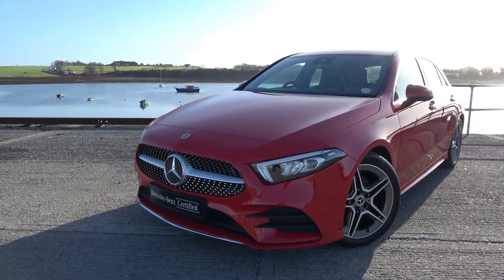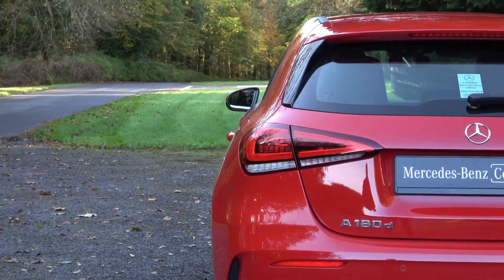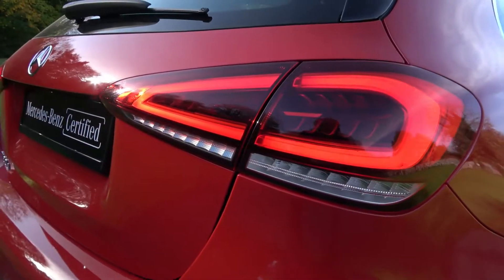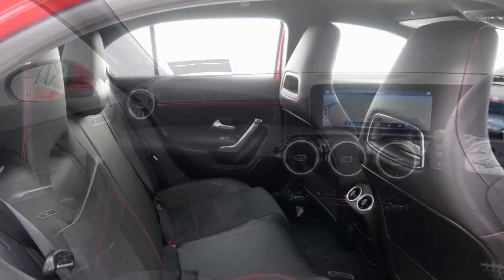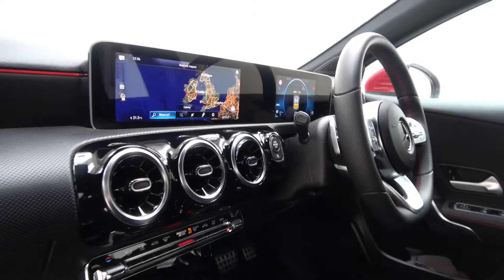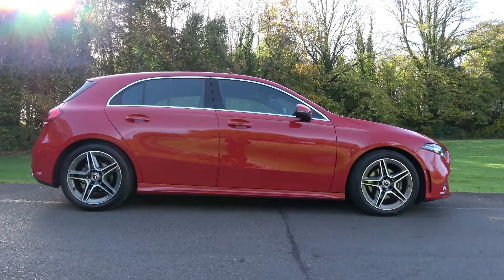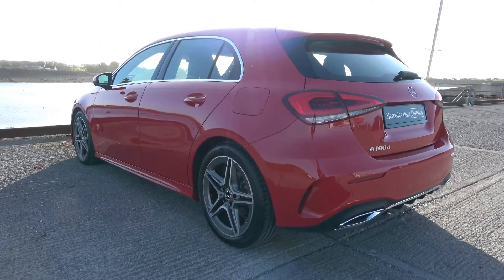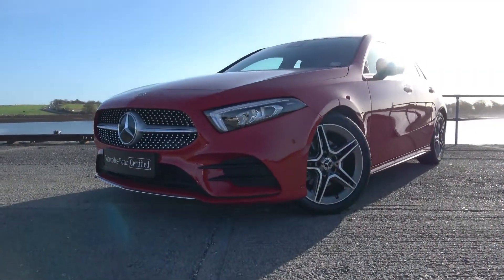CMG Mercedes Benz Galway: 2018 a180d AMG LINE ADVANTAGE *ALL NEW A CLASS 2019*